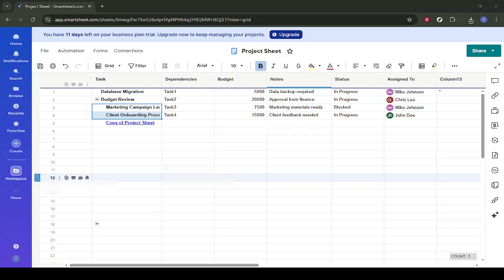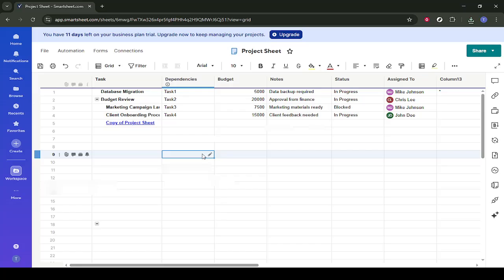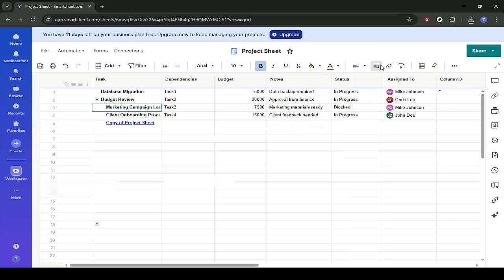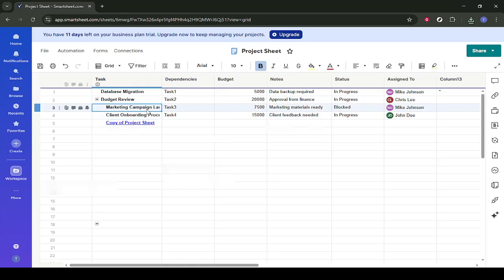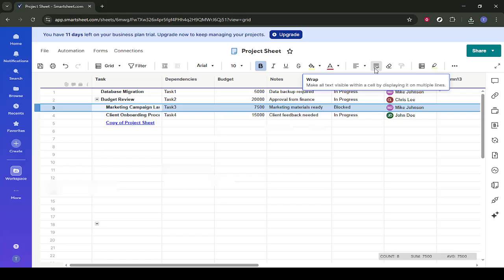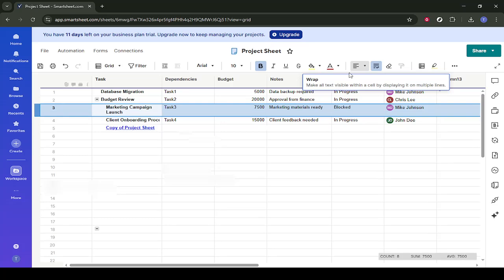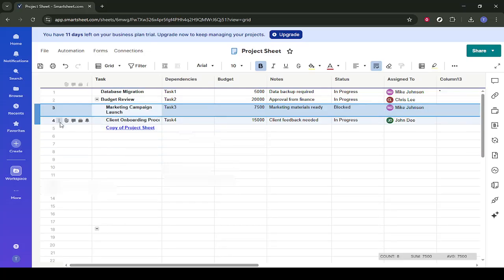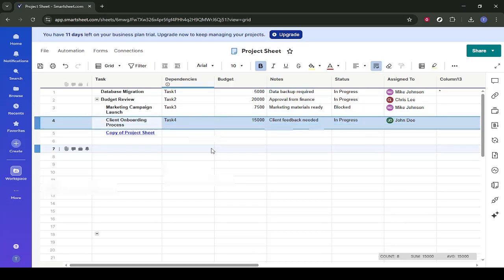How To Increase Row Height In Smartsheet [2026 Guide]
In today's video we cover: Smartsheet tips, increase row height, Smartsheet tutorial, row height adjustment, Smartsheet guide, project management tools, Smartsheet features, spreadsheet tips, enhance Smartsheet, productivity tools, Smartsheet basics, workspace management, Smartsheet for teams, row formatting Smartsheet, Smartsheet help, adjust row size, Smartsheet functions, project tracking, Smartsheet tricks

-Google Drive
-Google Meets
-Google Sheets
-Google Chrome
-Google Forms
-Google Gmail